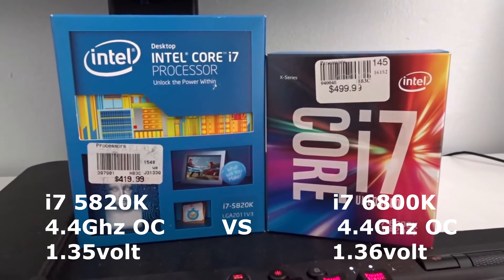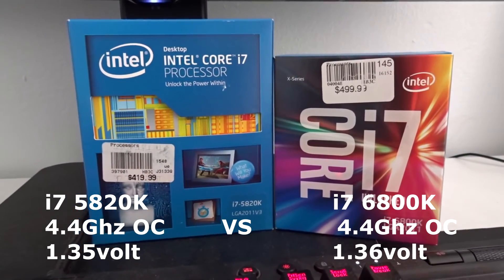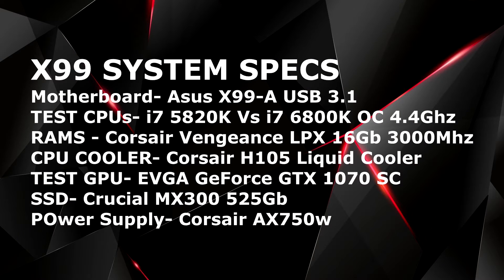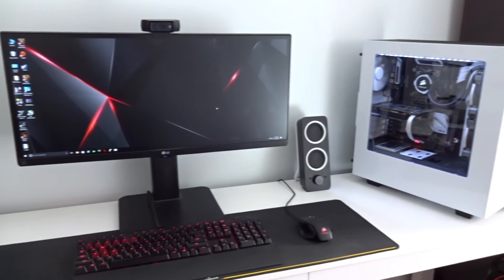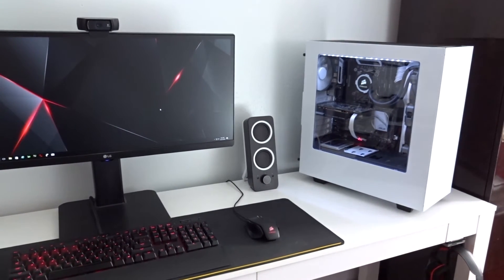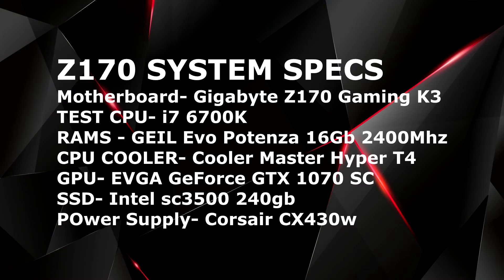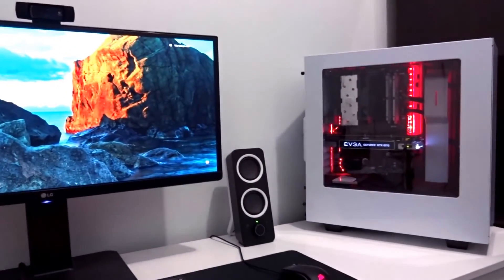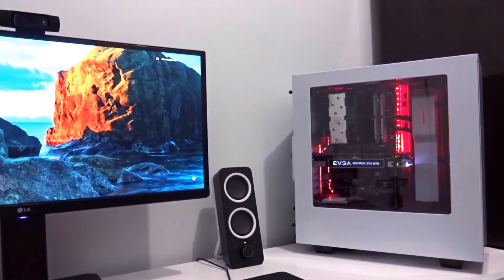i7 6800K Vs i7 5820K Vs i7 6700K OVERCLOCKED TO 4.4GHz BENCHMARK PART 2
Intel Core i7 6800K Vs i7 5820K Vs i7 6700K Overclocked Battle 4.4Ghz Benchmark PART 2

INTEL CORE i7 6800K 6 CORE
INTEL CORE i7 5820K 6 CORE
INTEL CORE i7 6700K QUAD CORE
INTEL CORE i7 7700K QUAD CORE